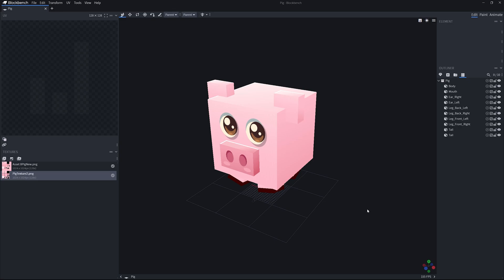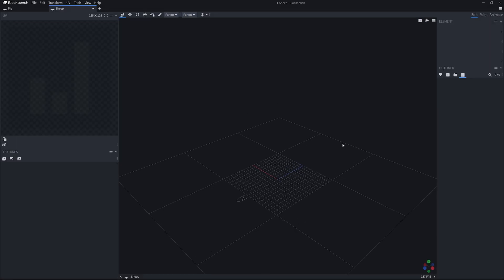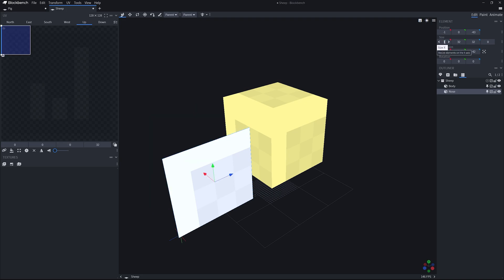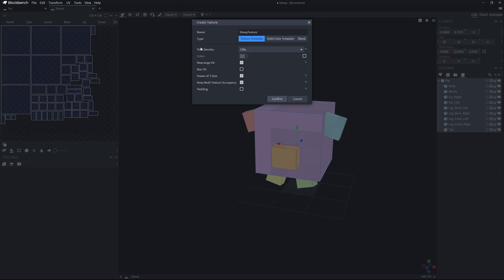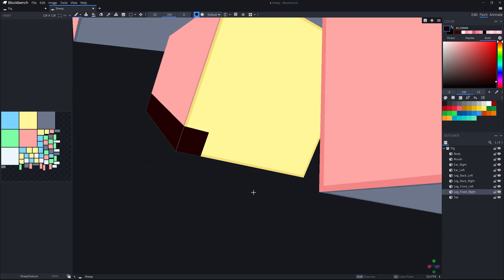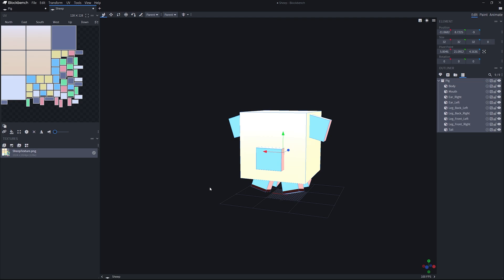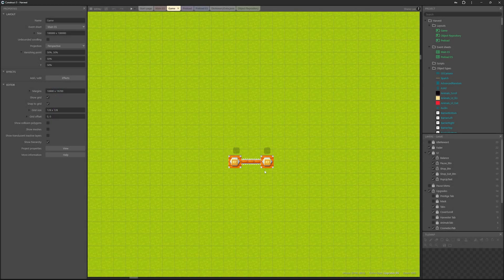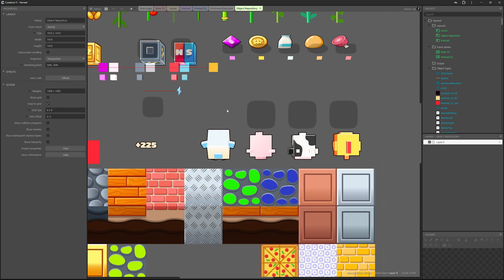Blockbench to Game Engine – Easy 3D Tutorial for Beginners (No Code) (Construct 3)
Learn how to make and import 3D models from Blockbench into Construct 3 — with no coding required! This beginner-friendly tutorial walks you through modeling, texturing, exporting, and adding your own assets to a game using the 3D Object plugin.

Even though we’re using Construct 3, this process is also useful for other engines and even for Minecraft creators looking to make custom models.

What you’ll learn:
• How to model and texture in Blockbench
• Exporting 3D models with working textures
• Adding 3D models into Construct 3 using the plugin
• Tips for no-code game dev and asset creation

Best for:
• Beginners to 3D modeling and game dev
• Indie devs using Construct 3
• Minecraft creators
• No-code developers